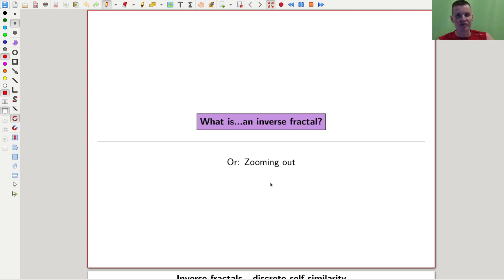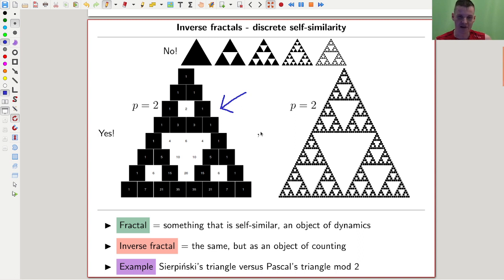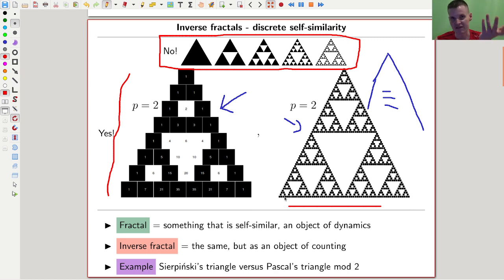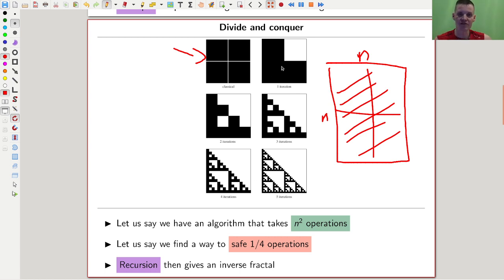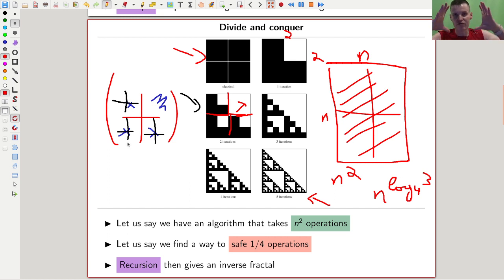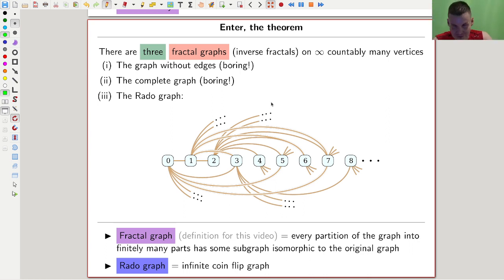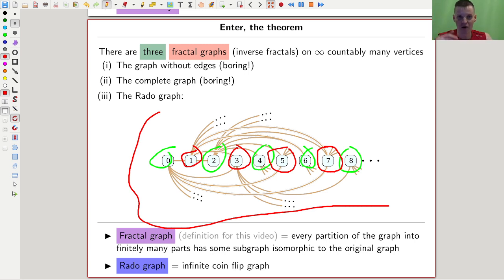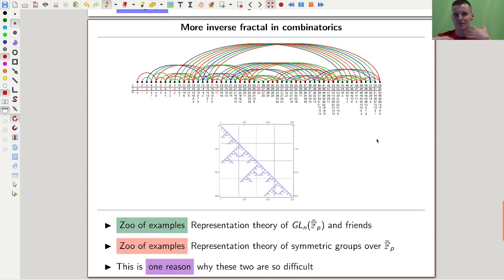What is...an inverse fractal?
Goal.

This time.
What is...an inverse fractal? Or: Zooming out.

Slides.

Thumbnail.
Picture created using latex tikz

Main discussion.

Background material.

Computer talk.

Pictures used.